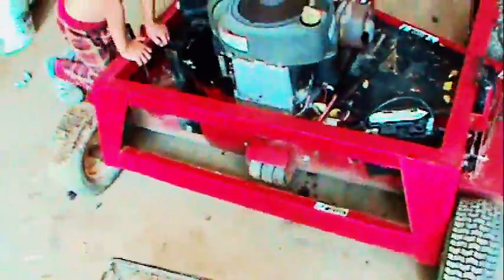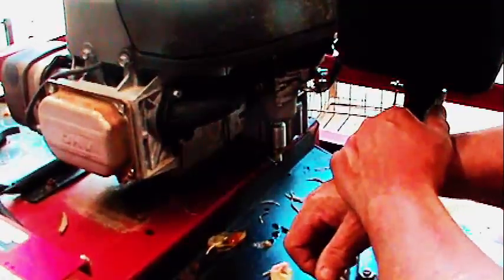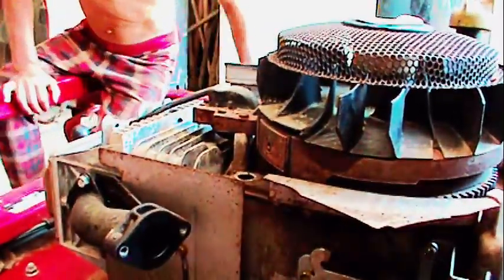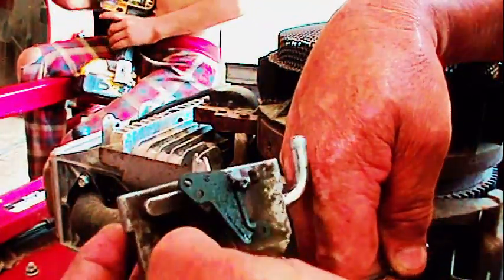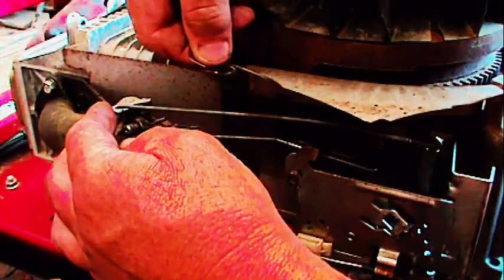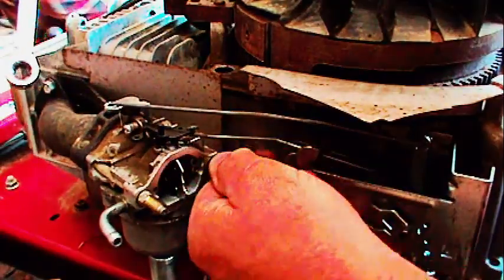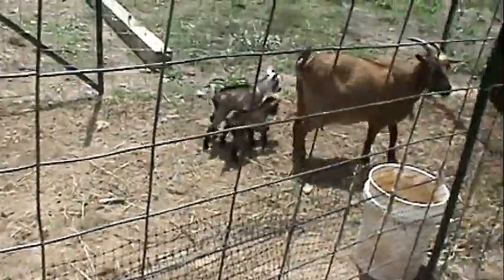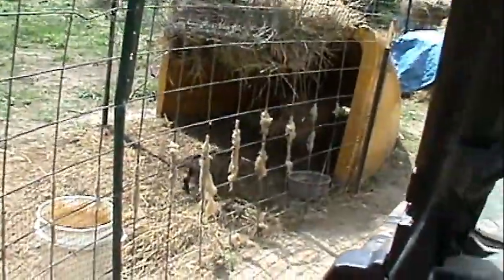Reviving the Beast: Extreme Swisher 60" Trail Mower Repair. Bonus at end of video.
In this video, join us as we resurrect  a 60" Swisher trail mower! Watch as we dive deep into the process of restoration. From troubleshooting to repairs, we aim to provide insight for fellow mower enthusiasts and DIY aficionados alike.

But wait, there's more! Stick around until the end for an exclusive bonus segment where we unleash an unexpected surprise that will be exciting. Don't miss out – hit play now and witness the resurrection of the Swisher trail mower!

We're thrilled to have you here and appreciate your support. Thanks for stopping by and enjoy the video!

We are living on a homestead and have daily challenges. But always having fun in the process. I've heard it said that if you are not having fun, you're doing it wrong. We are ;-)